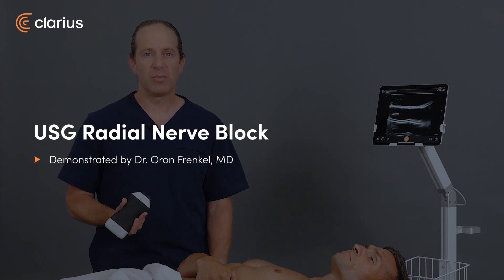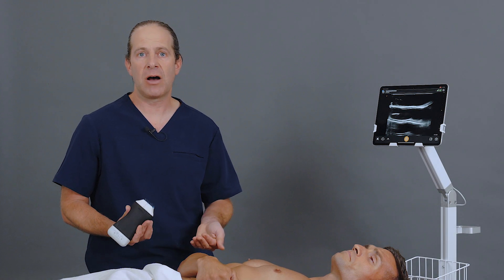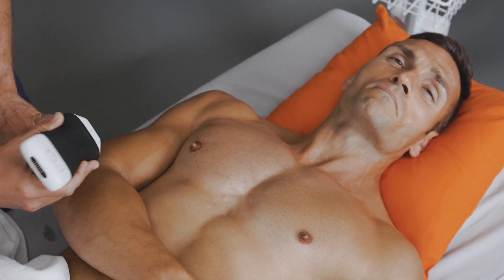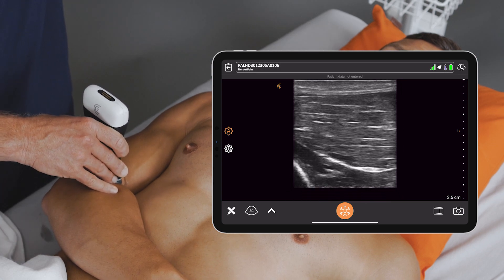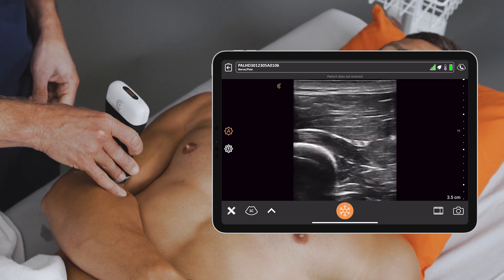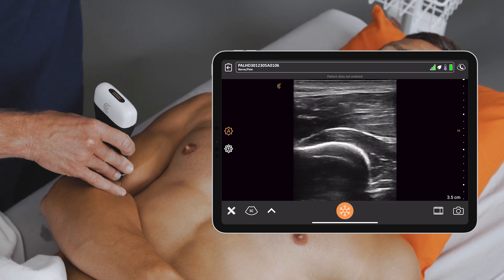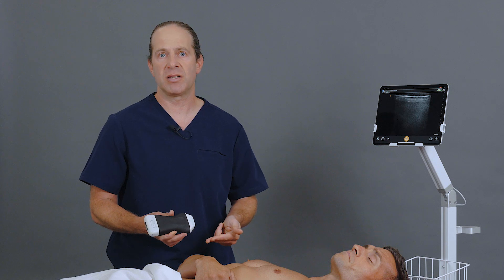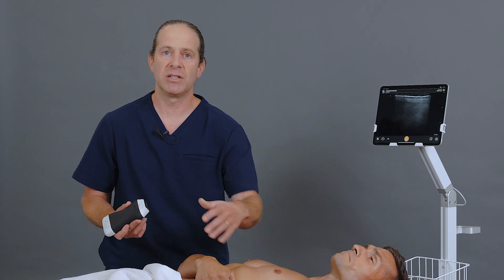USG Radial Nerve Block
In this video Dr. Frenkel demonstrates how to use ultrasound locate the radial nerve above the bifurcation, then plan his approach for an in-plane injection.